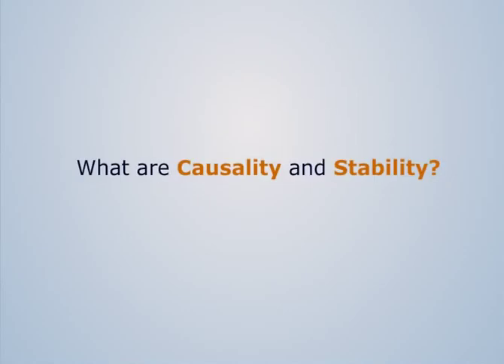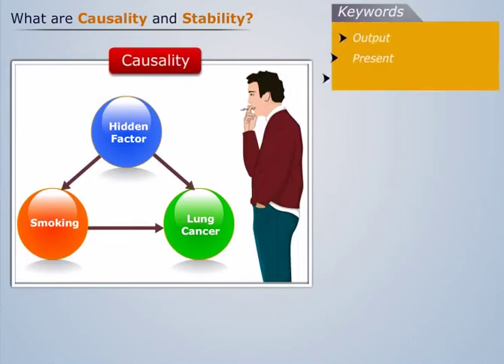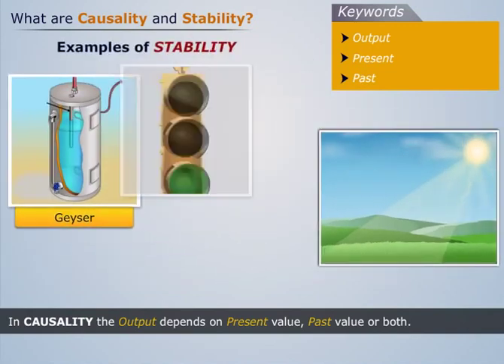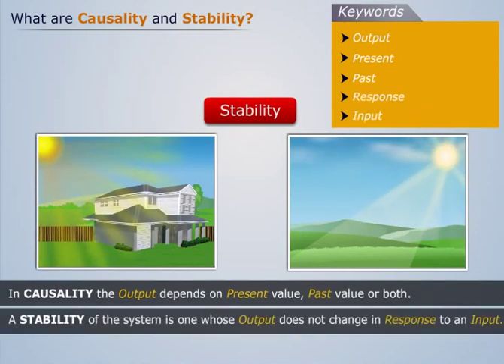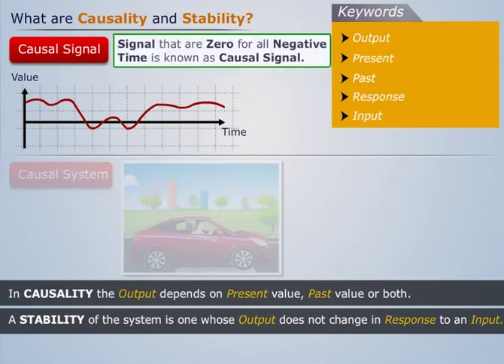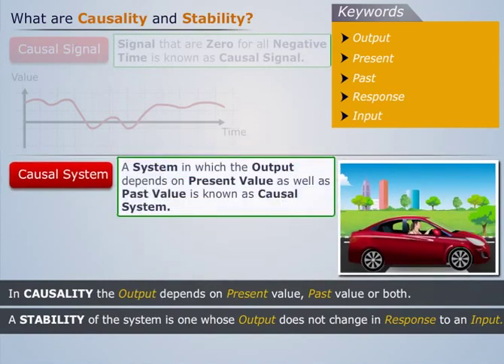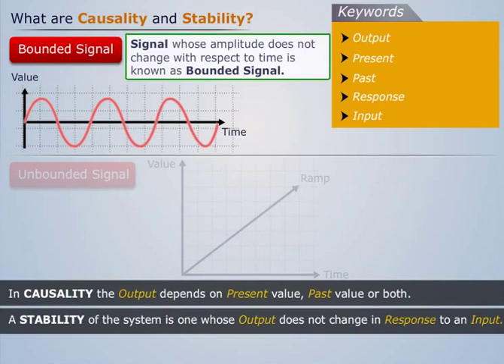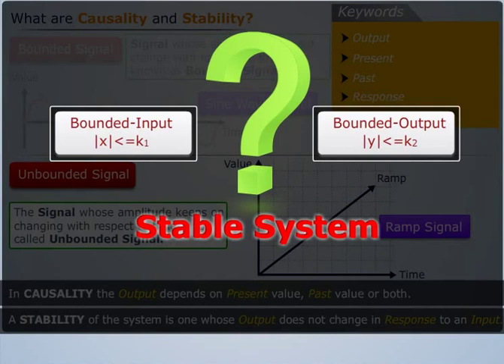Causality and Stability | Signal and Systems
In the context of signals and systems, causality refers to the property that the output of a system depends only on past and present inputs, while stability refers to the property that the output of a system remains bounded for all bounded inputs. The complete video-tutorials for signal and system could be found on Magic Marks.